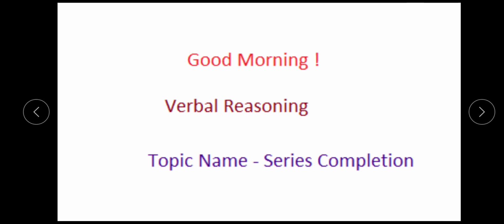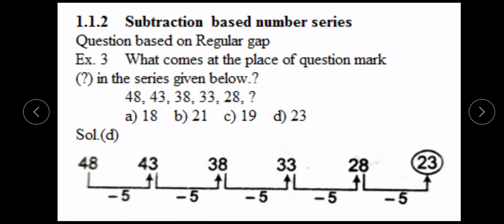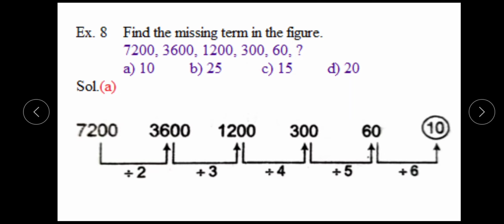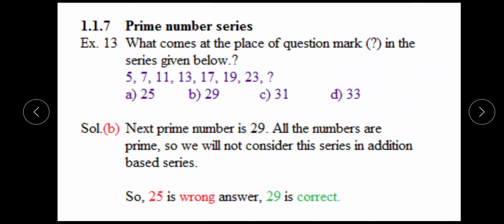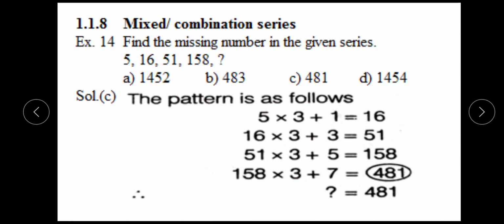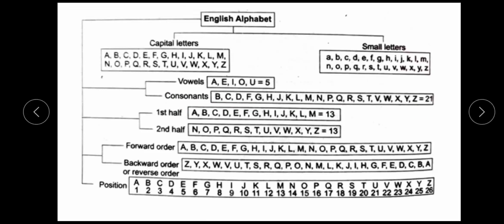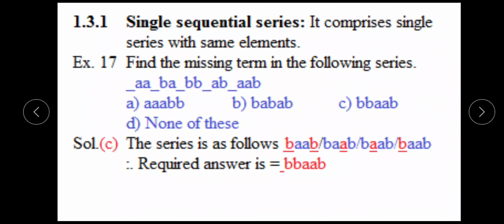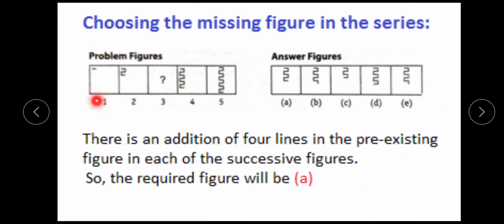Series completion reasoning classes for